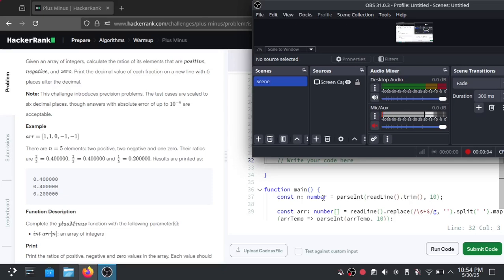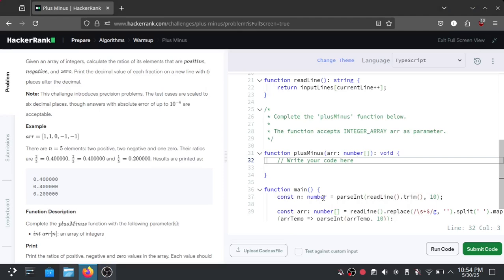[6] Hackerrank Problem Solving - Plus Minus